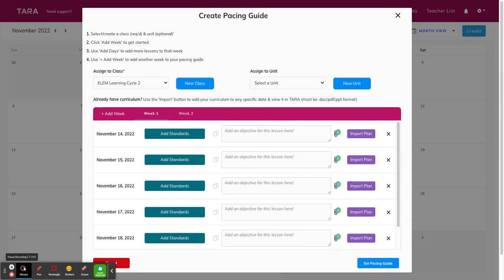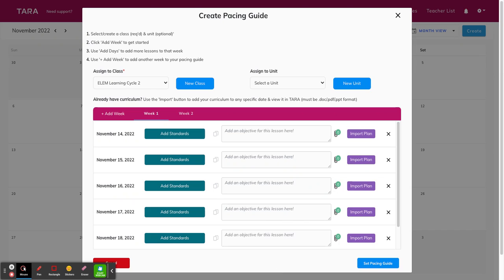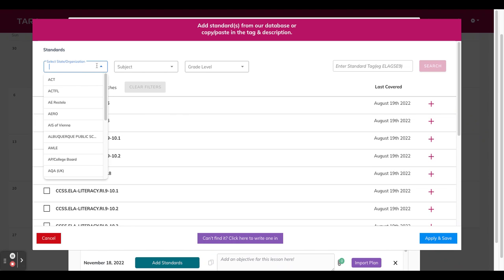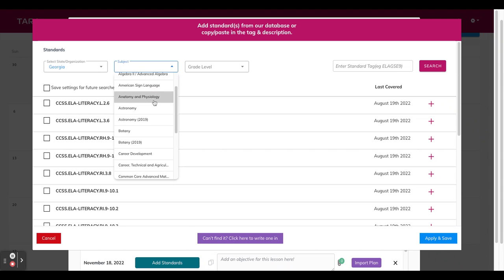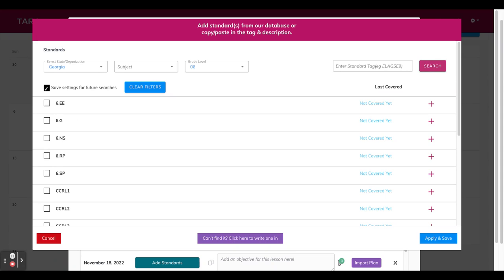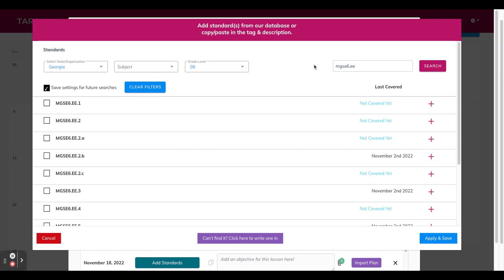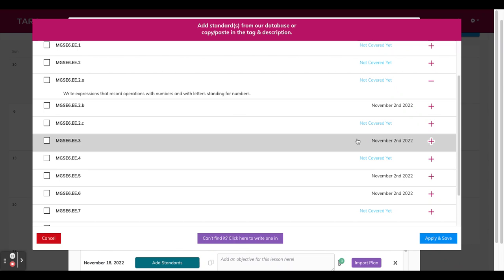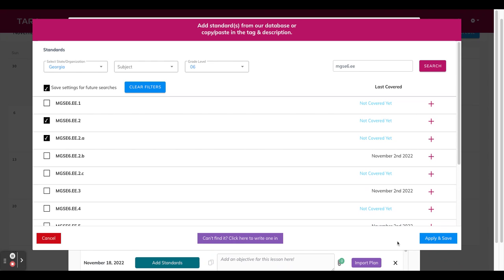CALENDAR: How To Add Standards (Pacing Guides, Mult. Weeks)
PART 1: How to access the Standards Library from the Pacing Guide Tool in TARA.

In this video, we give you a full tutorial on how to access the new & improved Standards Library when creating pacing guides or mapping out multiple weeks of lessons at a time.

We also give you an overview of what you can find in the library, how to adjust filters, save your settings, and assign learning standards to calendar days.